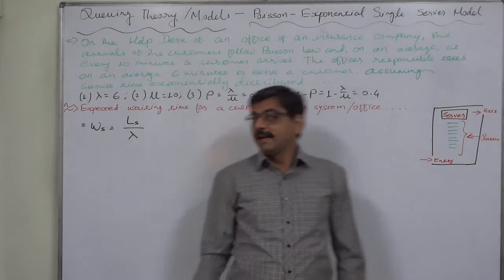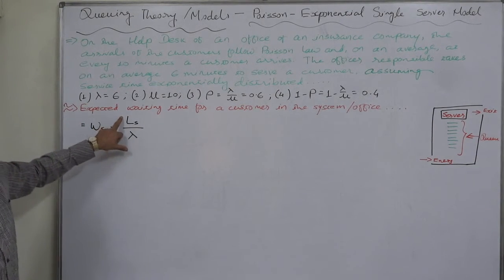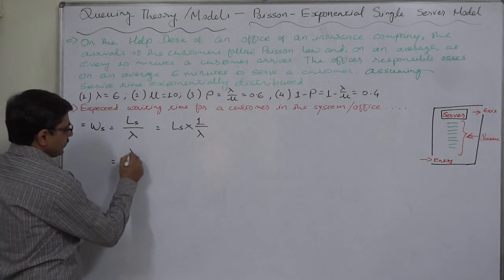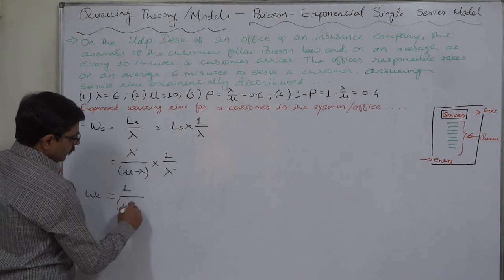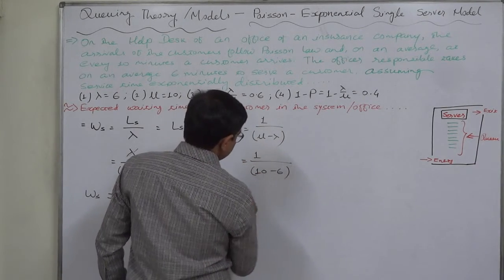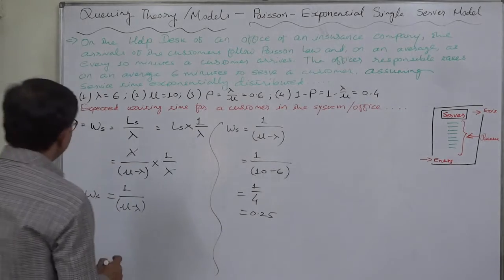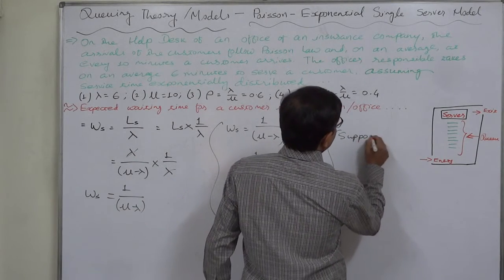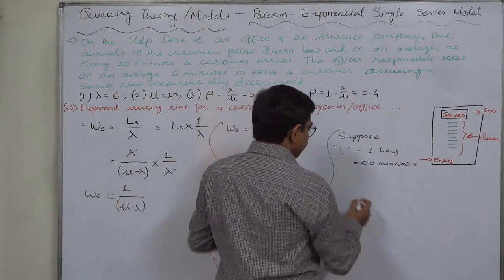Queuing Theory - 17 Single Server Model Expected Waiting Time for a Customer in the System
Queuing Theory
Queuing Models
Expected waiting time for a customer in the system

Case:
On the help desk of an office of an insurance company, the arrivals of the customers follow the Poisson Law and, on an average, at every 10 minutes a customer arrive. The officer responsible takes, on an average, 6 minutes to serve a customer, assuming the service exponentially distributed.
* Find out the expected waiting time for a customer in the system